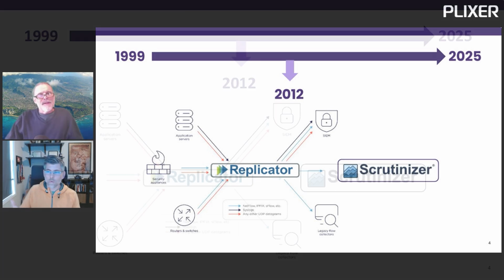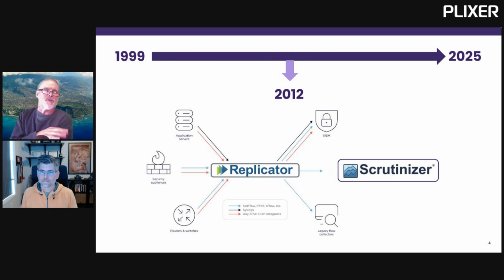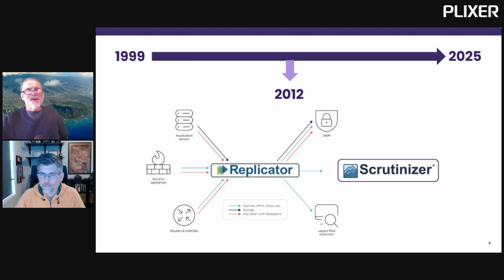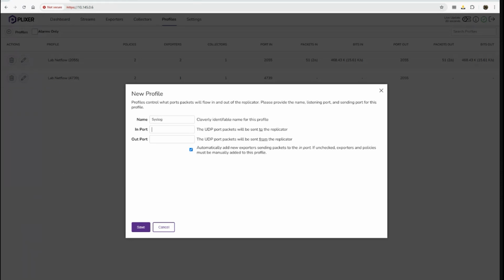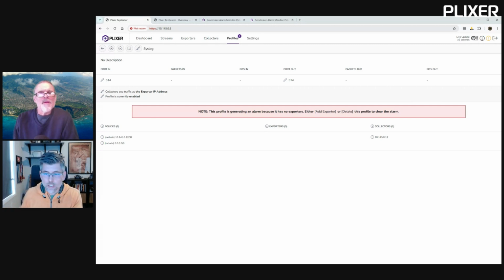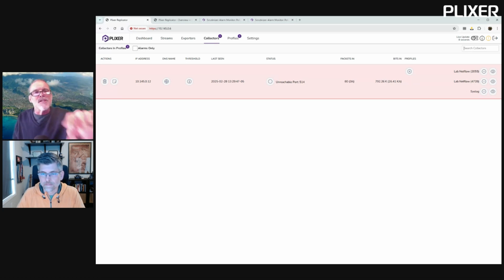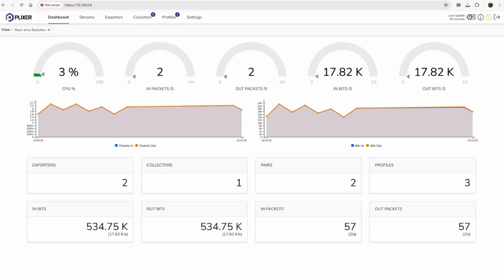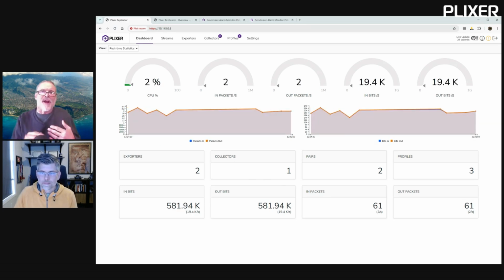Drowning in Data Streams? Plixer Replicator Makes NetFlow & UDP Management Effortless!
Managing network telemetry traffic can be a challenge, especially when exporters have limitations on destination outputs. Enter Plixer Replicator—a powerful solution designed to streamline NetFlow, IPFIX, syslog, and other UDP stream distribution efficiently.

Discover how the Plixer Replicator simplifies network traffic management and optimizes data distribution. In this episode of the Plixer Demo Series, host Peter is joined by Adam Boeckmann, SE Manager at Plixer, to discuss how Replicator streamlines NetFlow, IPFIX, syslog, and UDP stream forwarding.

🚀 Key Topics Covered:
✔ The origin and purpose of Plixer Replicator
✔ How it simplifies network telemetry distribution
✔ The easy-to-use interface for configuration
✔ Real-time monitoring, load balancing, and security benefits
✔ Reducing network overhead and enhancing security monitoring

Learn how Plixer Replicator eliminates destination limitations and ensures that the right tools receive the right data. Whether you're a network engineer, SecOps professional, or IT manager, this tool can save time, optimize resources, and improve network visibility.

Simplify network traffic management
Reduce overhead
Enhance network visibility